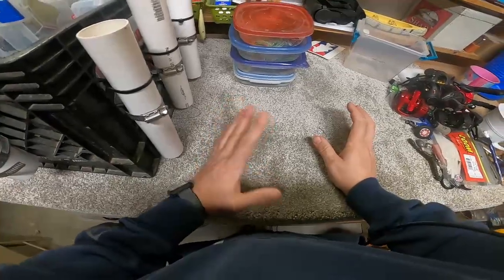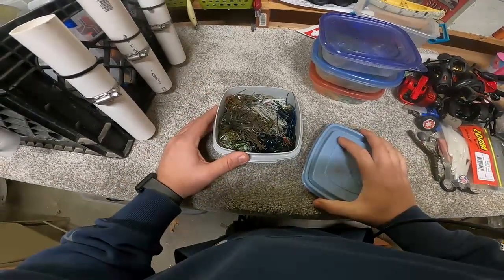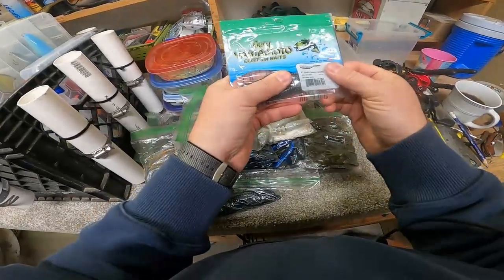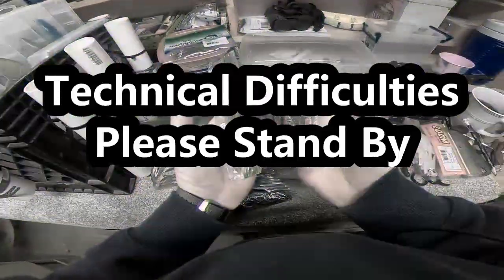Kayak Fishing Crate Organization/Set Up for Tournament Days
Tried to tough it out and fish in freezing conditions.  I was clearly not tough enough.  So I went through my tackle boxes in my crate to show what I take during a typical tourney.